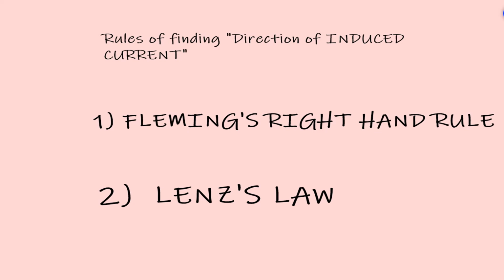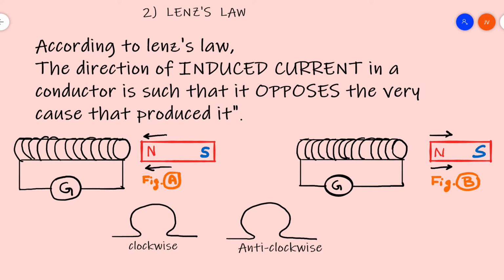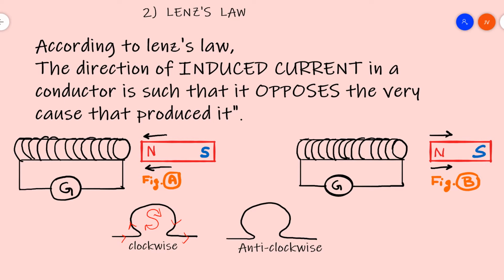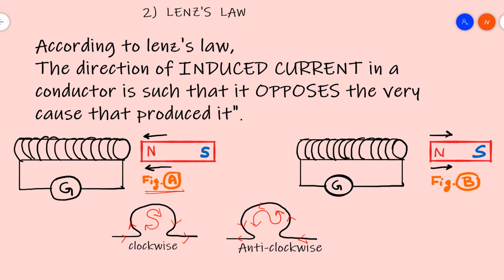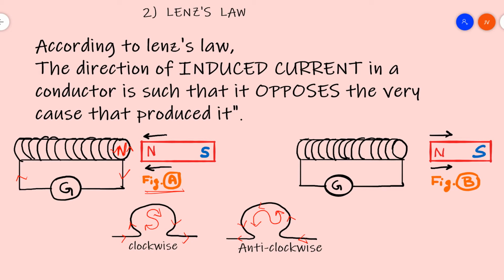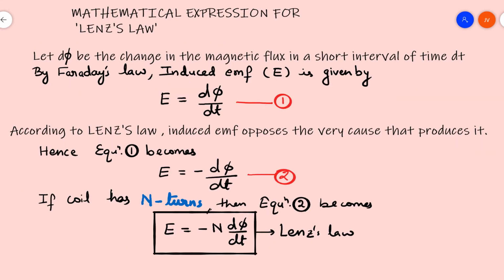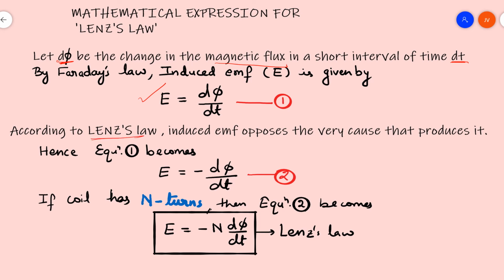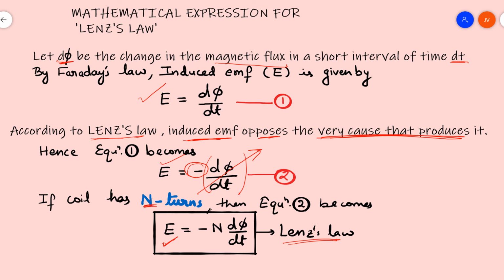Direction of Induced Current: LENZ'S LAW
LENZ'S LAW AND IT MATHEMATICAL EXPRESSION.